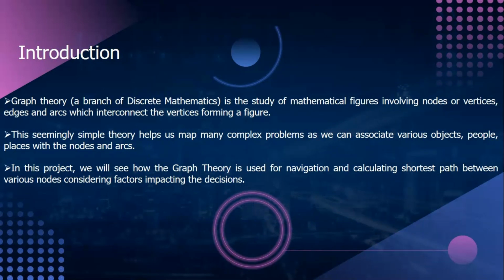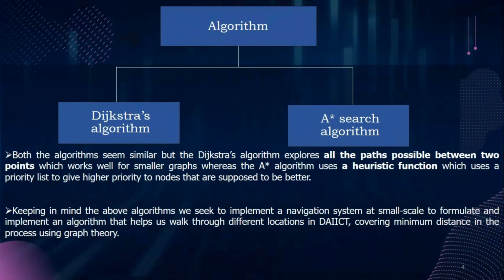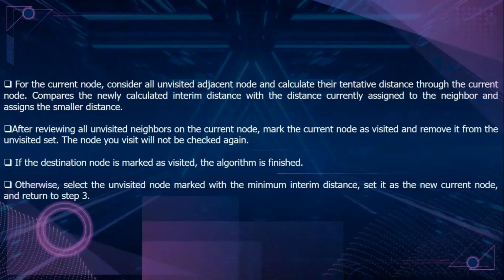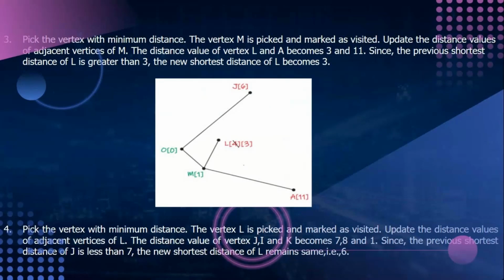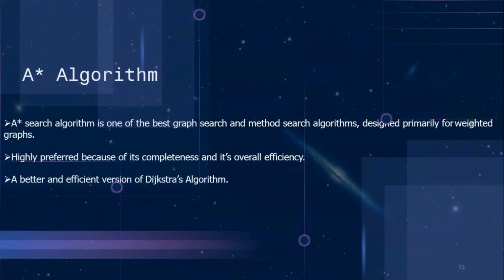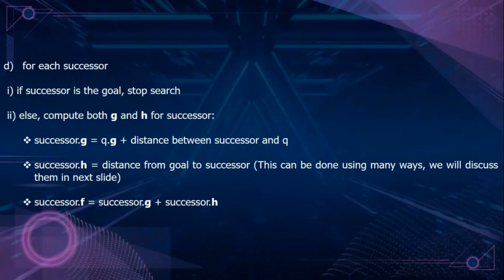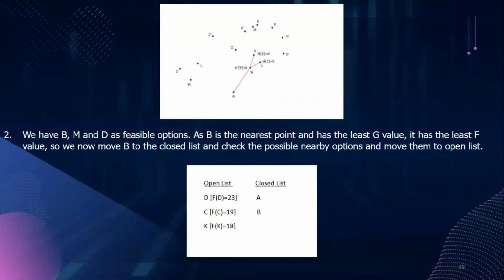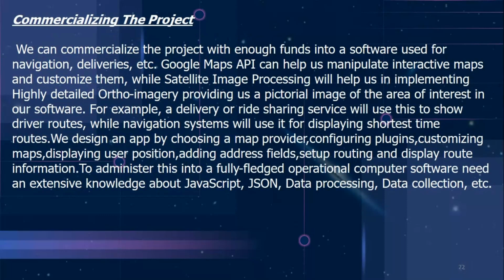SC205 - Discrete Mathematics - Navigation systems using graph theory